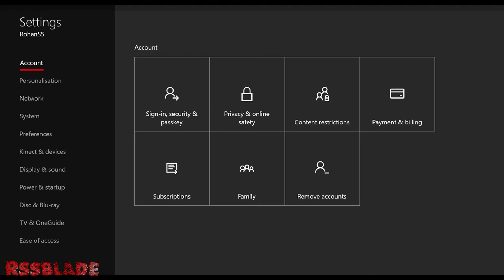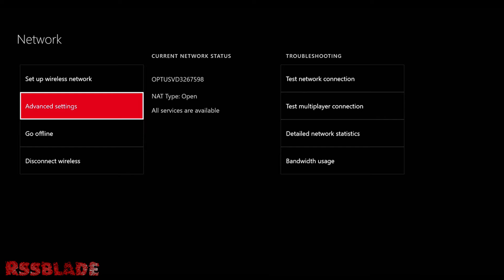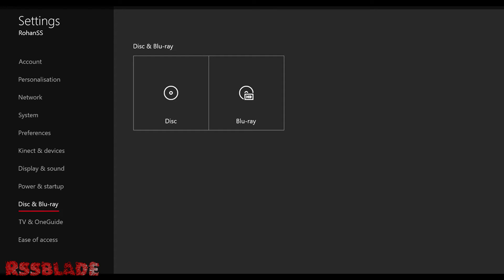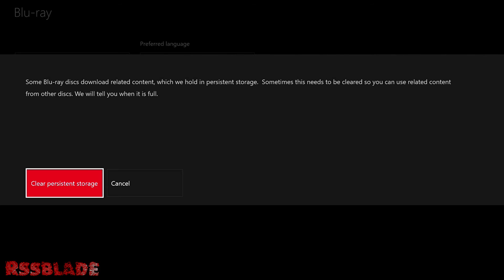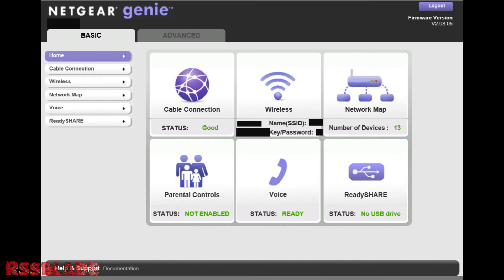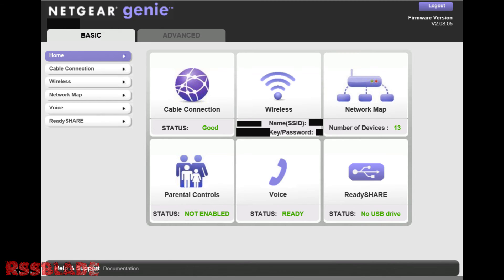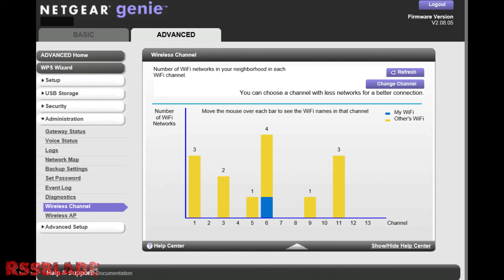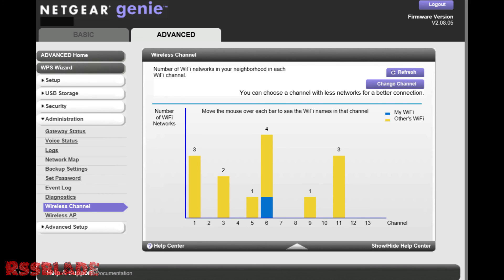How to fix gaming lag, Connection interrupted and Host Migration!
Hey Guys RSSBLADE here! Today i'll be bringing you guys a tutorial to fix lag and possibly connection interrupted!

Intro created by iFresHD
Background Music